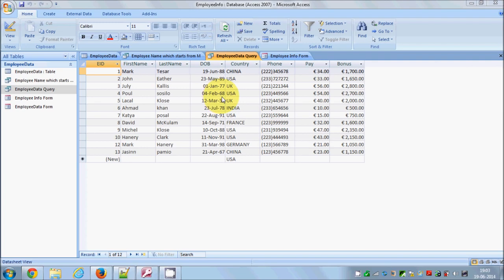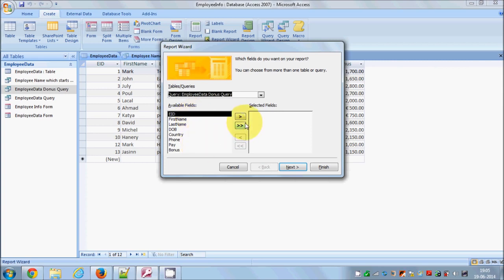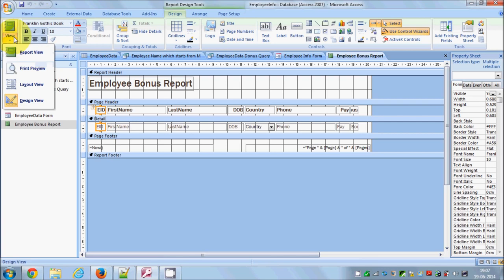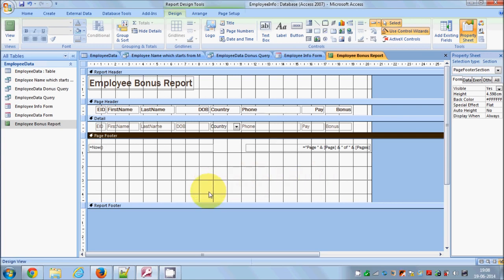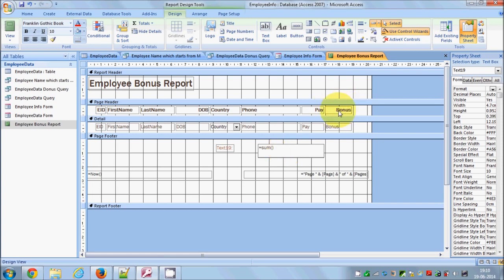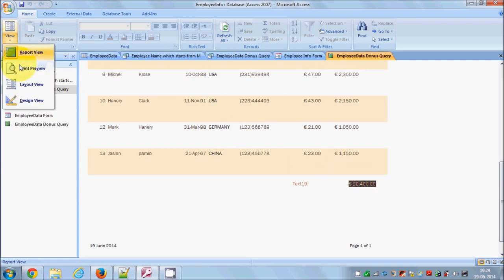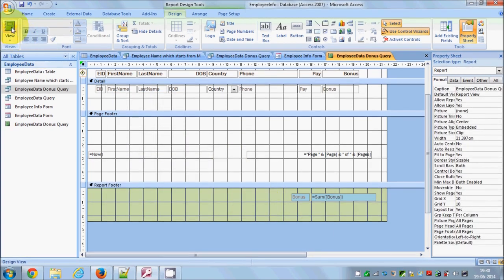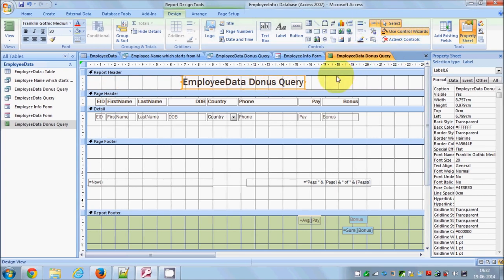Beginners MS Access Database Tutorial 5 Creating Microsoft Access Reports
ms access database reports
access database reports queries
access database reports tutorial
Create reports for a new database - Access
Microsoft Access Reports Tutorial
Creating Microsoft Access Reports
MS Access Report Tutorial -
Searches related to MS Access Database queries
Create queries for a new database - Access
MS Access Tutorial - Query
database queries access 2007
access api login
ms access database examples
access database queries tutorial